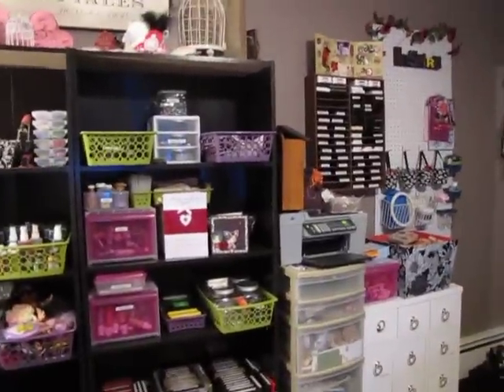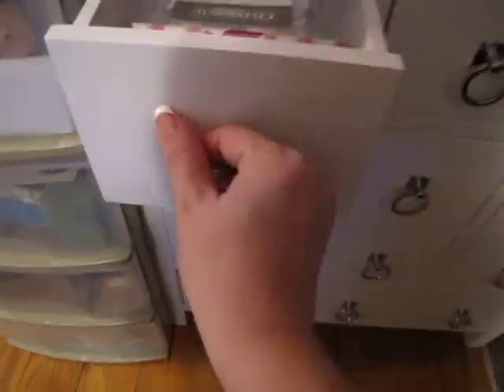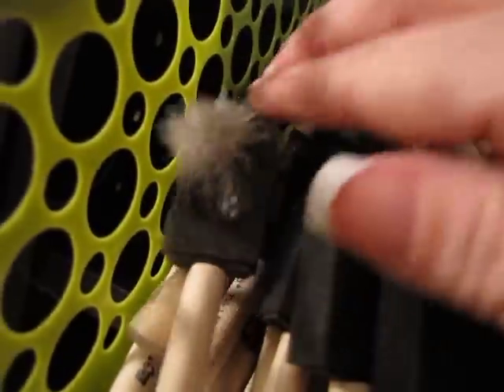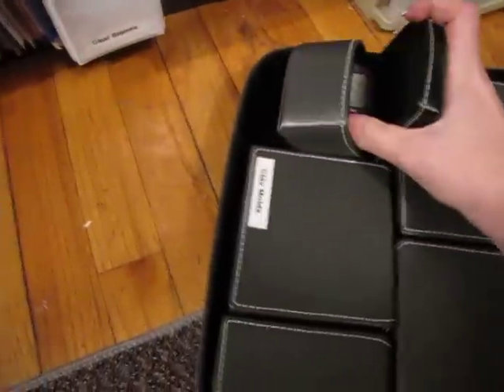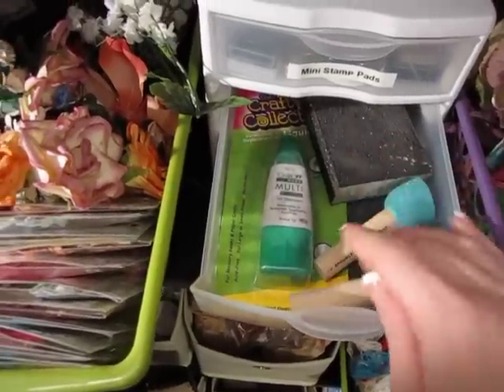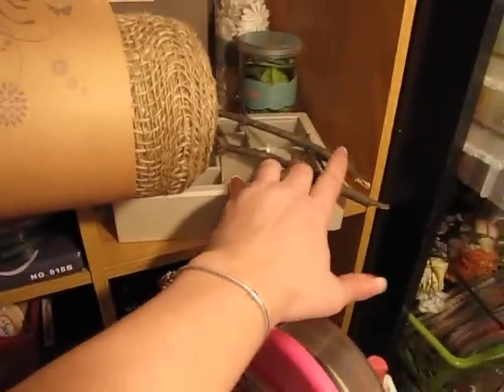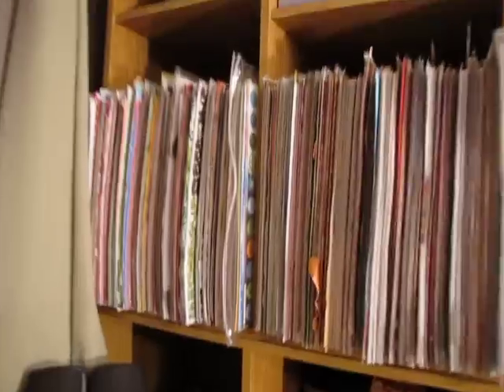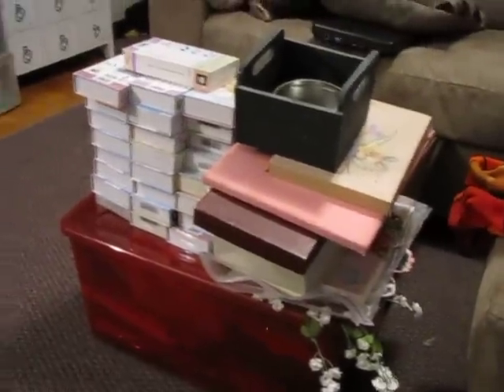Scrapbook Area Tour